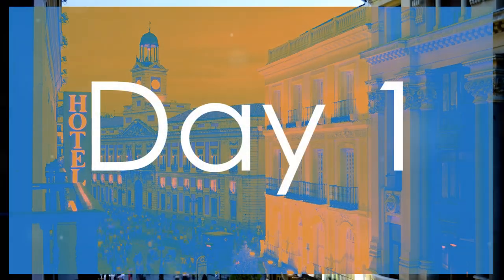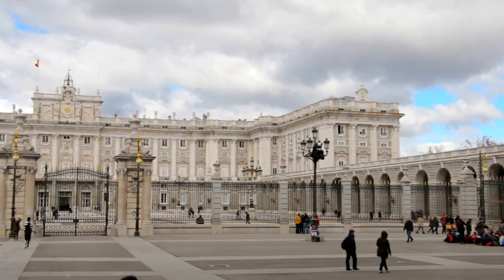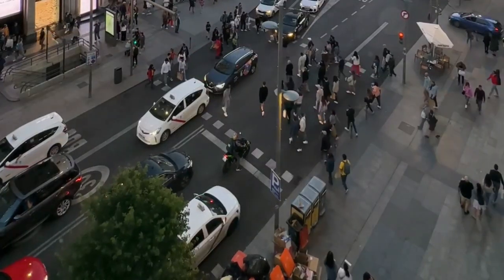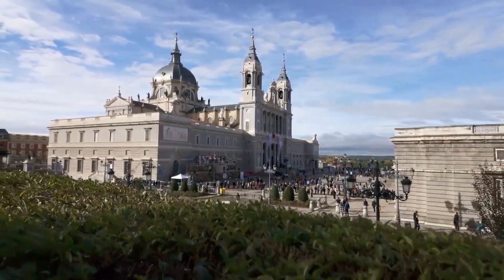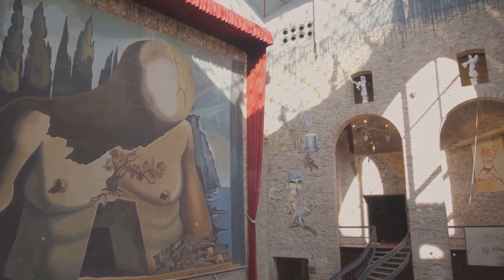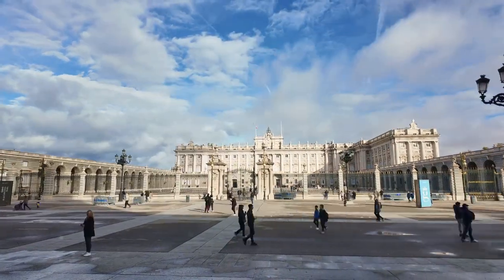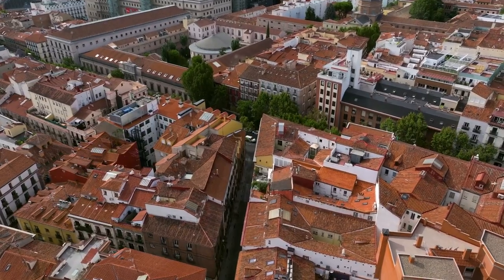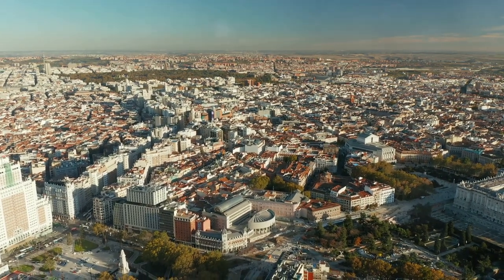A Perfect 3-Day Itinerary in Madrid: Discover the Heart of Spain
Planning a trip to Madrid in 2024? This ultimate itinerary and guide will show you how to make the most of your 3 days in the vibrant Spanish capital. From exploring iconic landmarks like the Royal Palace and Prado Museum to indulging in delicious tapas and experiencing the lively nightlife, this video has everything you need to create unforgettable memories in Madrid. Don't miss out on this comprehensive guide for an incredible 3-day adventure in Madrid!

00:00 3 Days in Madrid
00:16 Day 1
03:10 Day 2
04:55 Day 3